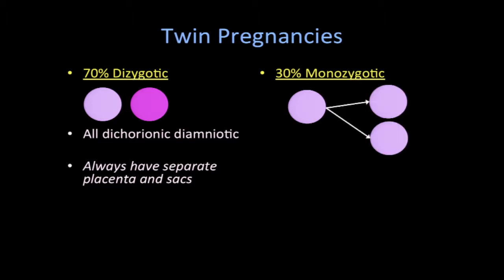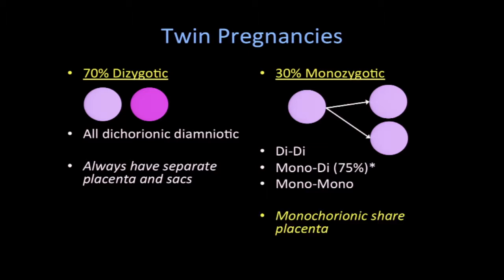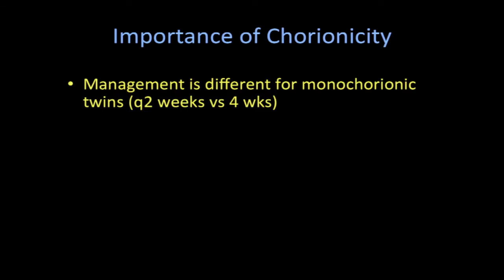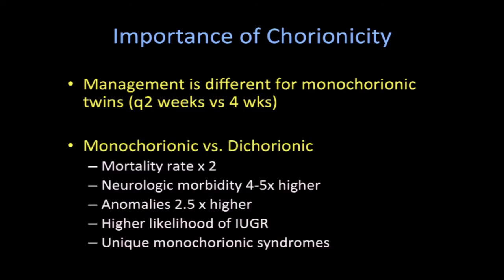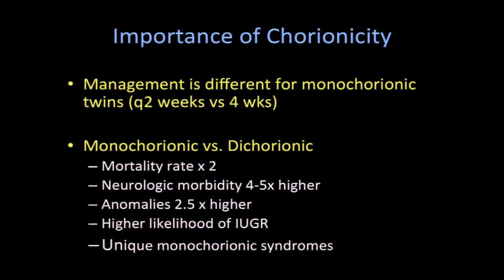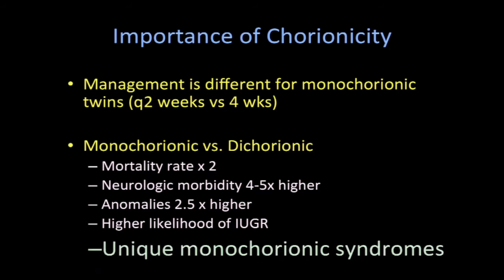SonoWorld: Twin Pregnancies